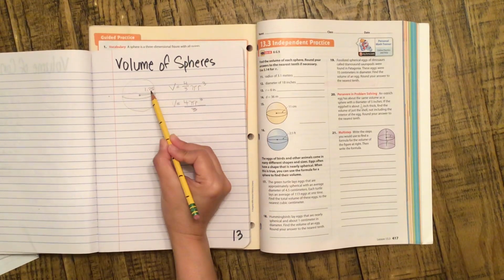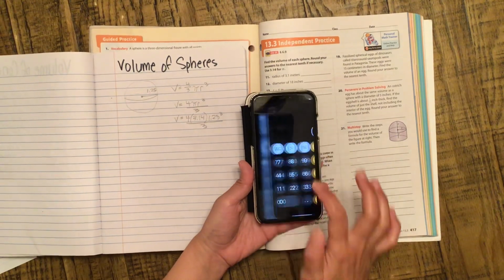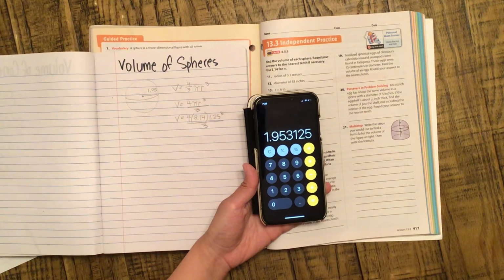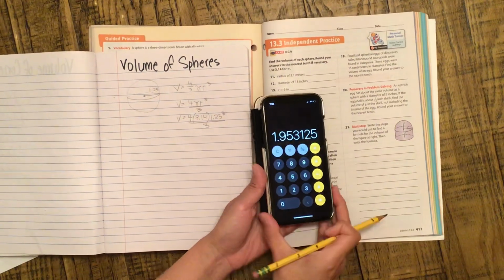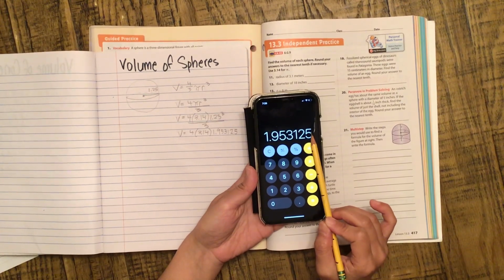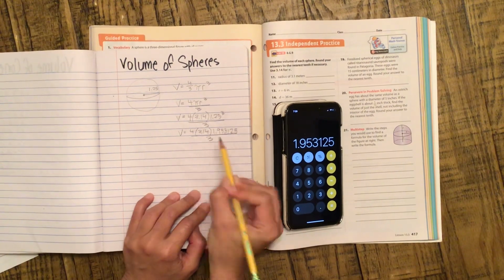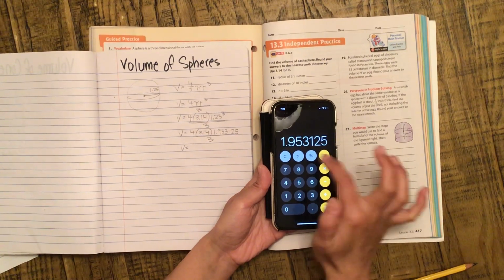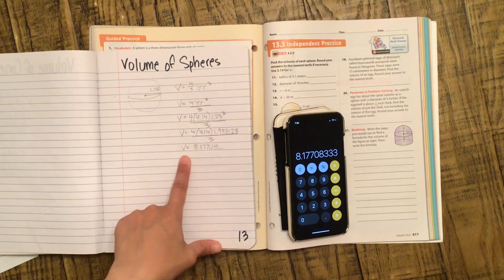April 6 - Volume of Spheres